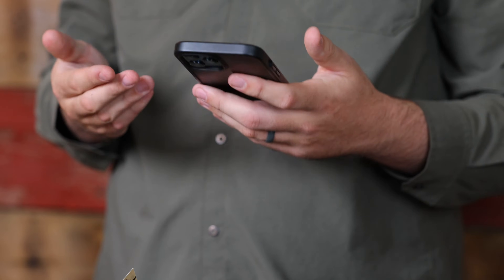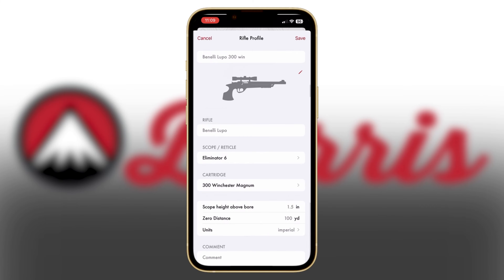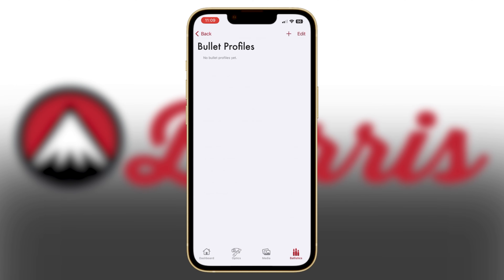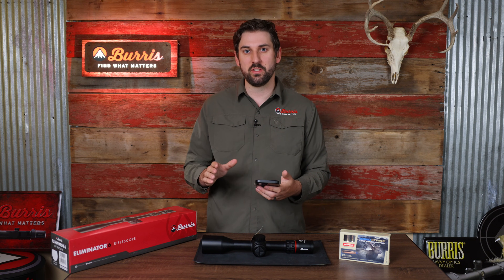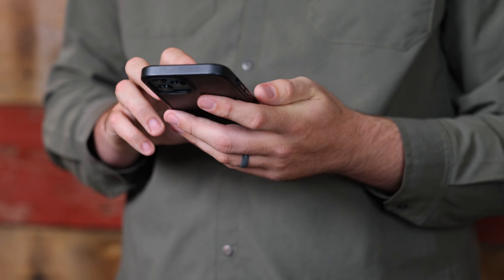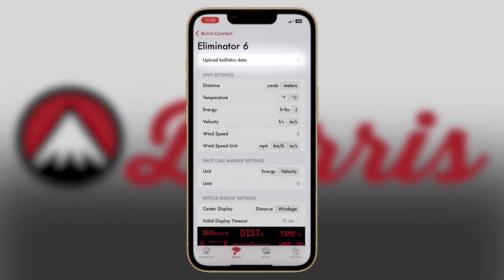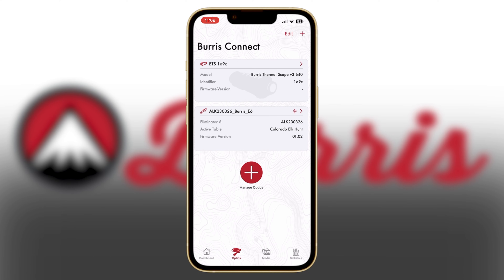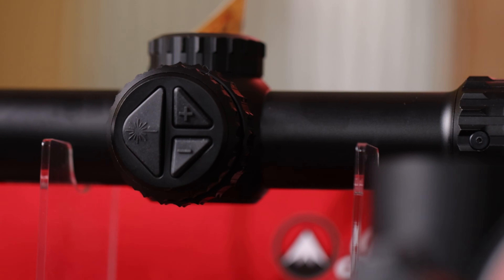Burris Eliminator 6 | Uploading Ballistics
Uploading Ballistics to the Eliminator 6 is a breeze with the BurrisConnect App. Our innovative app streamlines ballistics with a user-friendly interface tailored to your equipment and environment. Simply open BurrisConnect and build a custom rifle profile by providing your rifle and Eliminator 6 details under the Ballistics tab.

From there, search for your specific bullet type and input the environmental conditions. With a few taps, you'll have a comprehensive ballistics profile ready to sync wirelessly with your riflescope.
Once uploaded, easily confirm the active bullet profile at any time by holding the range button for 5 seconds to display it in the Eliminator's heads-up display.

The Eliminator is the most innovative and effective hunting riflescope in the world. With the push of a button, the Eliminator series ranges and displays the distance to the target (factoring in angle). It instantly determines and displays the exact aiming point and shows wind hold value all inside the scope for complete situational awareness. The Eliminator significantly increases your effectiveness as a hunter and allows you to focus on proper technique instead of the math.

The built-in laser rangefinder in the Eliminator IV, Eliminator 5, and Eliminator 6 are capable of ranging out to 2,000 yards. Trajectory compensation is accurate at any magnification, and the integrated inclinometer compensates for shots at any uphill or downhill angle. The Eliminator series offers improved ballistics accommodating centerfire, rimfire, muzzleloader, and slug gun loads. It also comes with a wireless Bluetooth remote for laser activation. Use the BurrisConnect App to get the appropriate drop information to program your scope with your specific load data. Upload data directly to your Eliminator 6 using the BurrisConnect app.